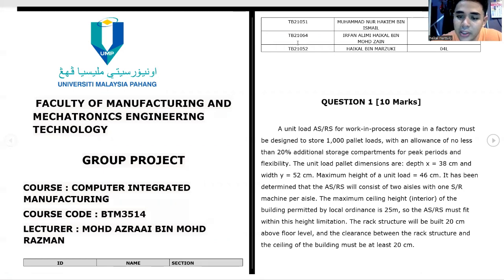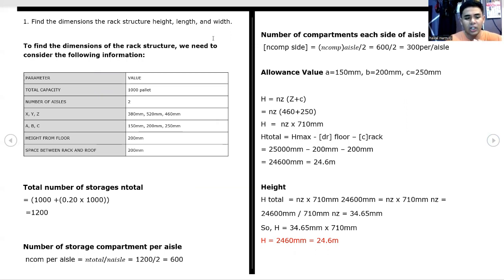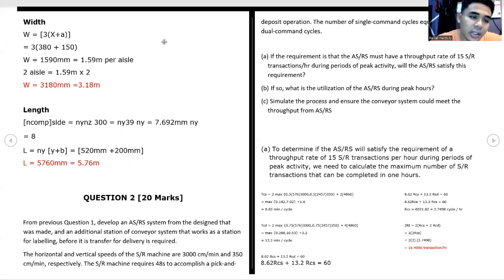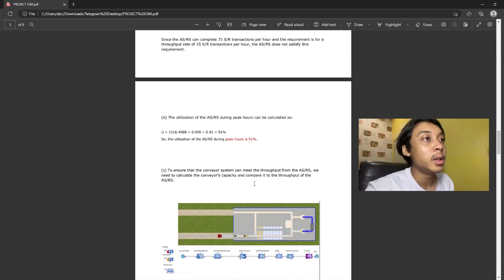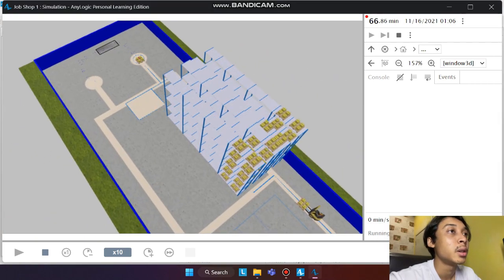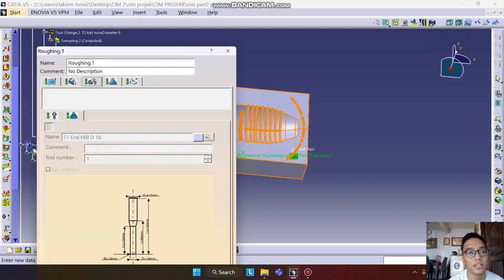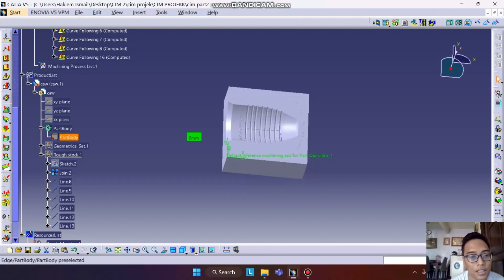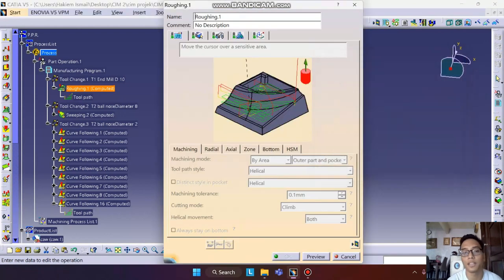PROJECT [COMPUTER INDUSTRIES MANUFACTRING] [BTM3514] [GROUP 7]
[TB21051] [MUHAMMAD NUR HAKIEM BIN ISMAIL] [04L]
[TB21064 ][IRFAN ALIMI HAIKAL BIN MOHD ZAIN] [04L]
[TB21052] [MUHD HAIKAL BIN MD. MARZUKY] [04L]